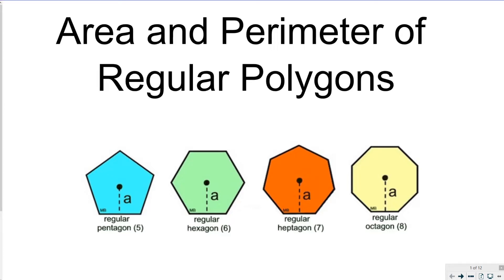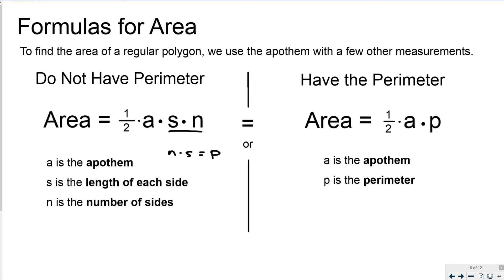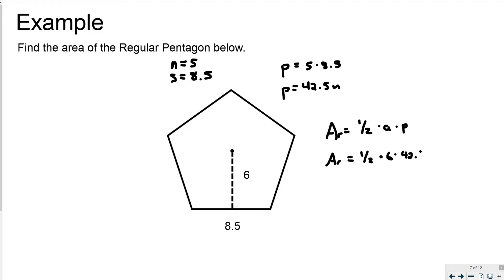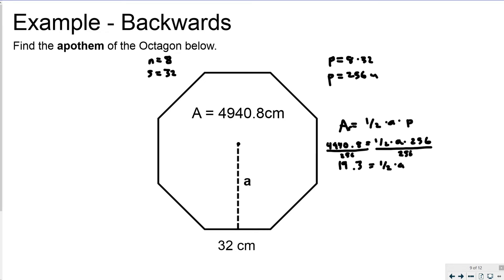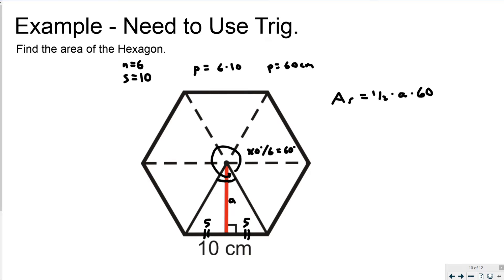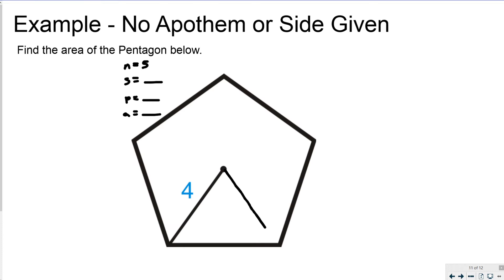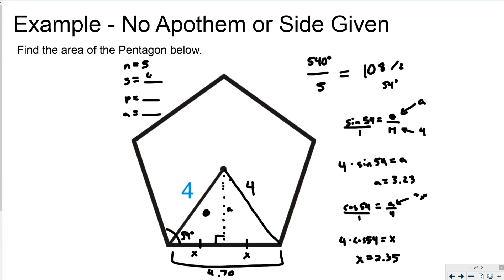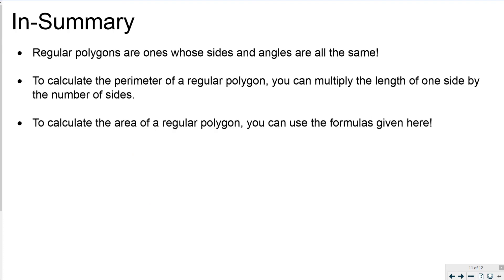Area and Perimeter of Regular Polygons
In this video, I show you how to calculate the Perimeter and Area of Regular Polygons using the basic formula and apothems.